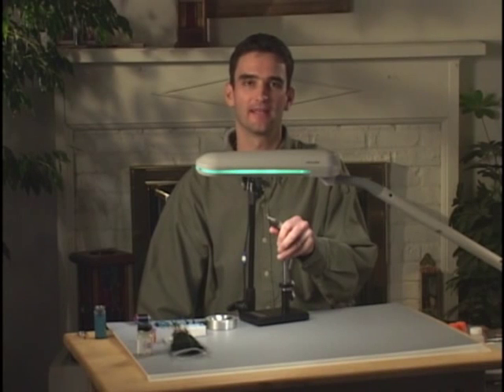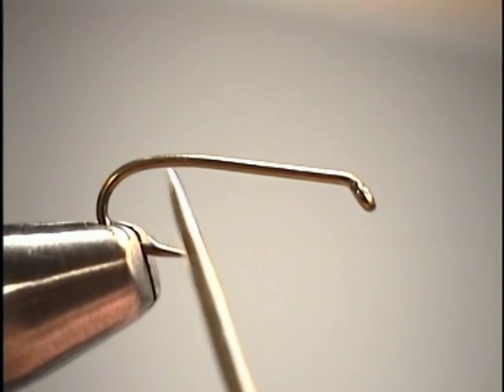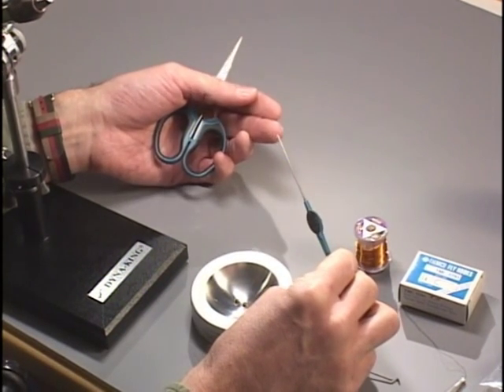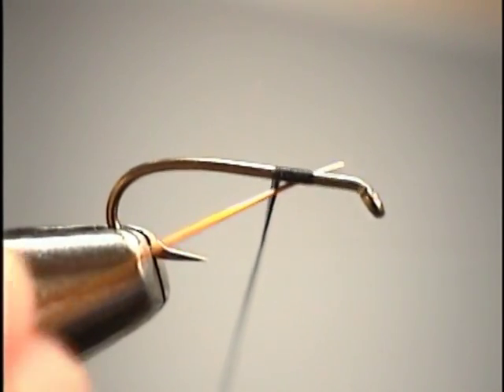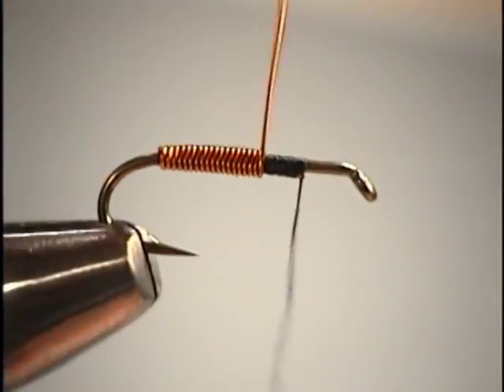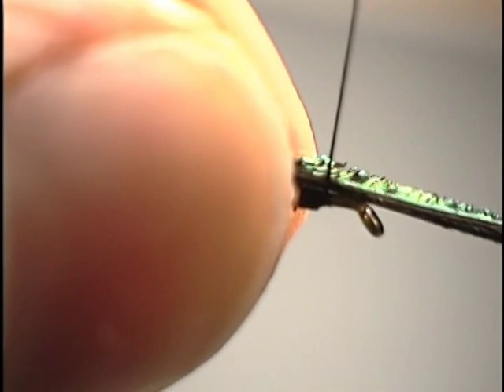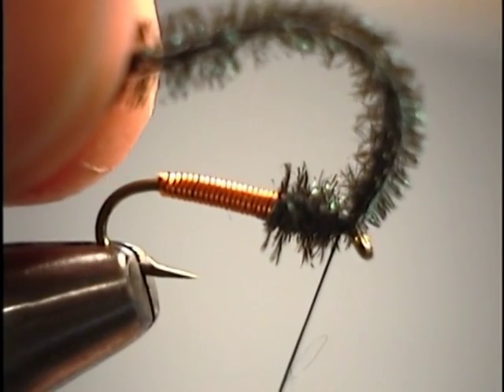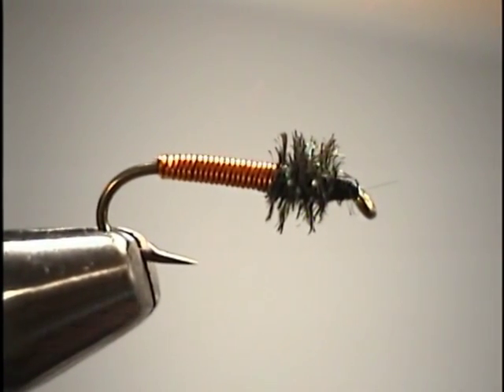The Brassie nymph fly tied by Brad Befus.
The Brassie is a proven fish catching nymph fly. It is also a good beginner fly to learn fly tying techniques. Demonstrated by expert fly tyer Brad Befus.